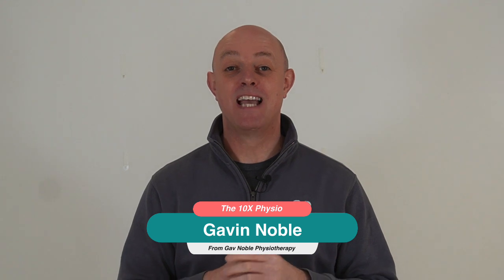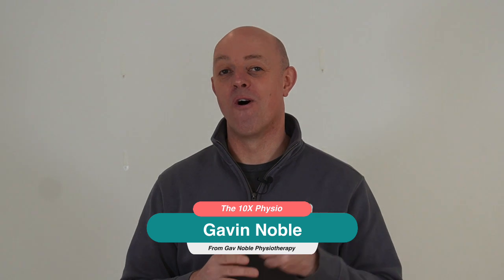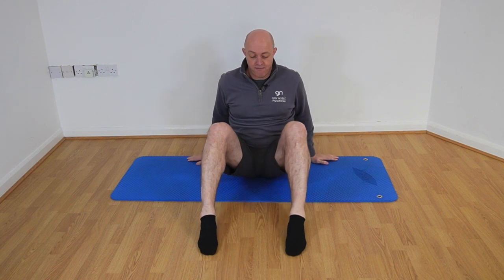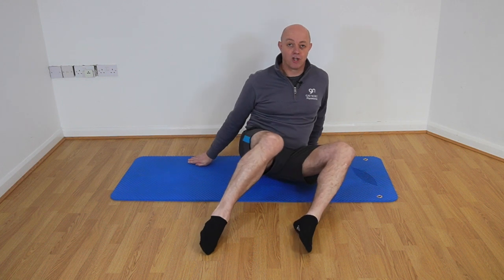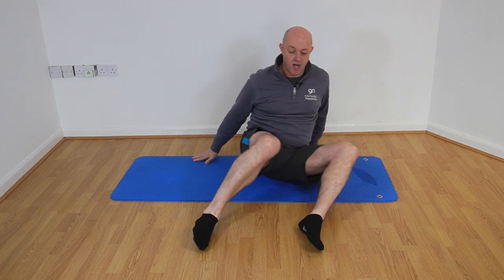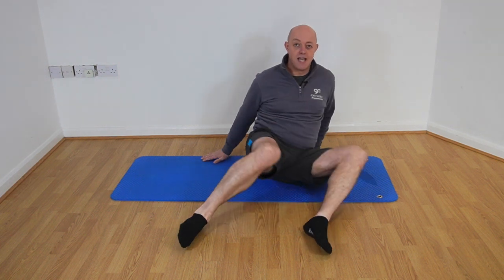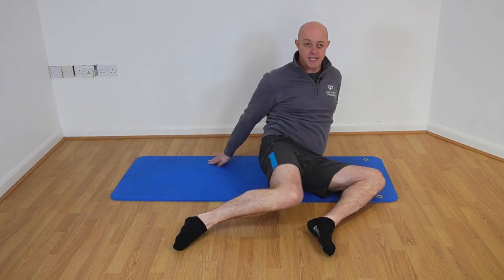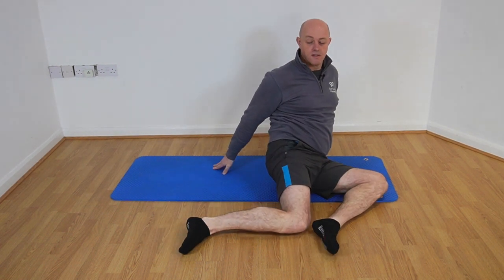The Ultimate Hip Mobility exercise | hip mobility stretches | The 10X Physio Channel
hip mobility exercises | hip mobility | mobility | hip joint mobility exercise | beginner hip mobility exercises

Feeling tight in the hips or struggling with stiffness after sitting too long? 🪑 Don’t let tight hips limit your movement any longer! In this video, we’ll guide you through The Ultimate Hip Mobility Exercise that will help you unlock your hips, boost flexibility, and improve the way you move in your day-to-day life and workouts. This is your secret to unlocking hip freedom! 🌀✨

💥 Why Hip Mobility is Essential:
Your hips are the foundation of most movements in the body. Whether you're running 🏃‍♀️, squatting, or simply walking, mobile hips are key to smooth, pain-free movement. Tight hips can lead to lower back pain, knee issues, and restricted range of motion. By integrating this hip mobility exercise into your routine, you’ll not only enhance flexibility but also improve posture, prevent injuries, and feel more powerful during your workouts! 🔥

🦵 The Ultimate Hip Mobility Exercise Breakdown:
In this video, we’ll take you through a game-changing movement designed to release tension in your hip flexors, glutes, and surrounding muscles. This exercise targets the entire hip region, activating muscles that are often tight and neglected. Expect improved range of motion, hip flexibility, and pain relief in no time! 🌿✨

🎯 Who Should Do This?
If your hips feel locked up after sitting or standing all day 🛋️.
Athletes or fitness enthusiasts wanting to maximize their performance by improving hip mobility.
Anyone suffering from lower back or knee pain caused by tight hips.
People of all fitness levels who are seeking to boost their flexibility and feel more mobile in everyday life.
🕒 Quick Routine, Big Results:
This routine can be completed in just 5-10 minutes and fits perfectly into your warm-up, cool-down, or active recovery days. Incorporate it regularly for lasting improvements in mobility and flexibility. 💫 Make this part of your daily movement practice to unlock your body’s full potential.

💡 Pro Tips for Ultimate Mobility:
Move slowly and focus on the quality of your movement rather than speed.
Make it a daily habit for maximum results – consistency is key! 🔑
Pair with other mobility or dynamic stretching routines for a full-body transformation.
🚀 Unlock the Power of Your Hips:
Ready to experience hip freedom? By adding this simple yet powerful exercise to your routine, you’ll unlock a whole new level of flexibility, reduce discomfort, and improve your posture and movement. 🌿 Don’t let tight hips hold you back from living and moving at your best—this is your gateway to a pain-free, more flexible you!

Follow us for daily updates, tips, and motivational content to help you improve your pickleball skills and stay fit both on and off the court.